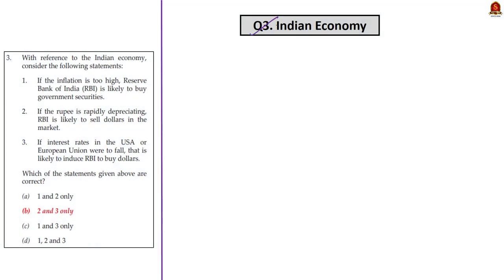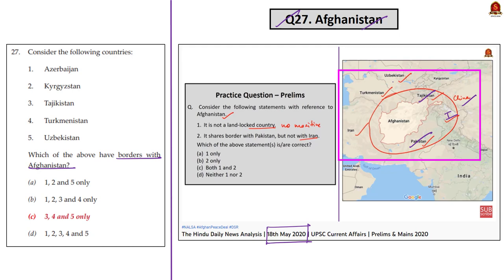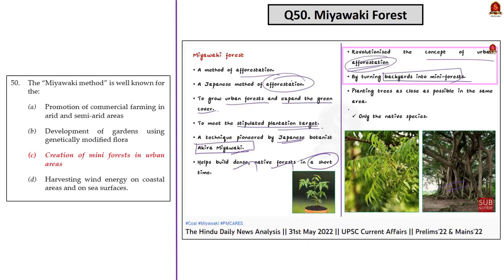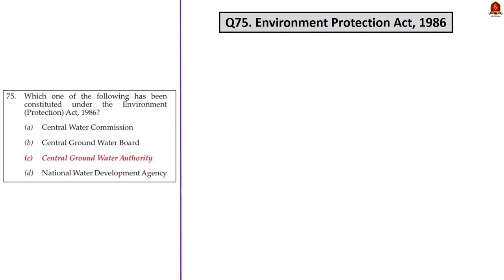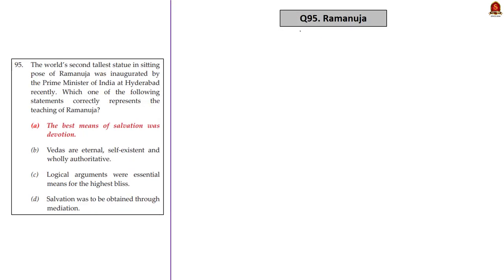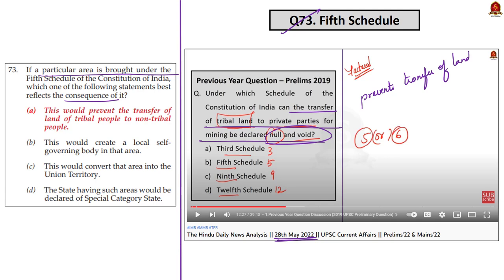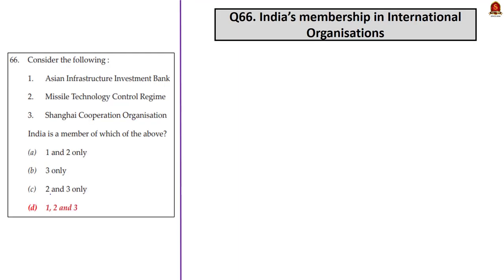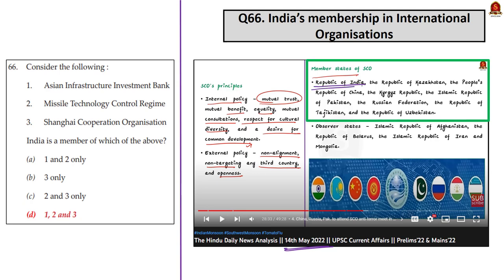40 Questions out of 100 || Reflected in UPSC Prelims 2022 || The Hindu Daily News Analysis || SIA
Dear Aspirants,
40 out of 100 Questions reflected from Shankar IAS Academy's Daily Hindu News Analysis Program and this video presents the utility of the program.
Spend 35-40 minutes of your time daily to answer at least 40+ questions in the upcoming Prelims 2023.
Best Wishes from Shankar IAS Academy.